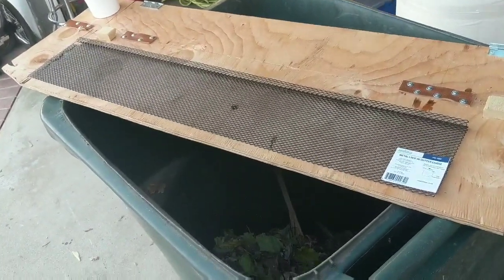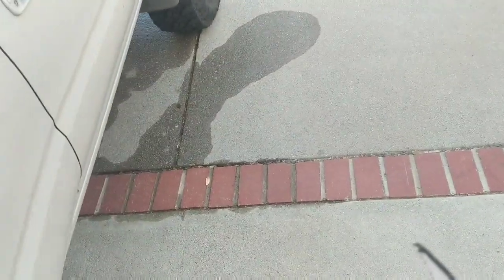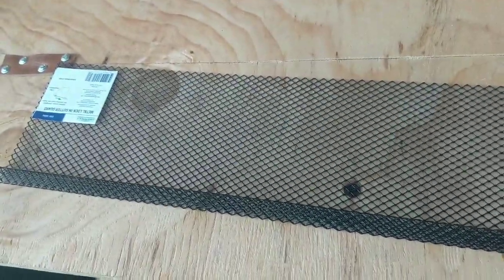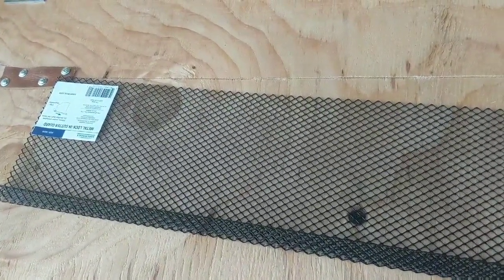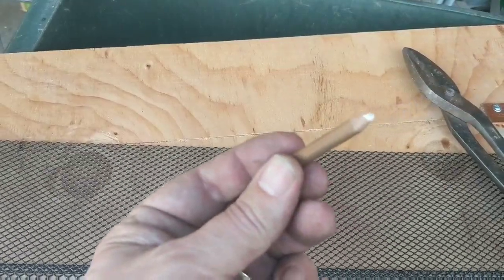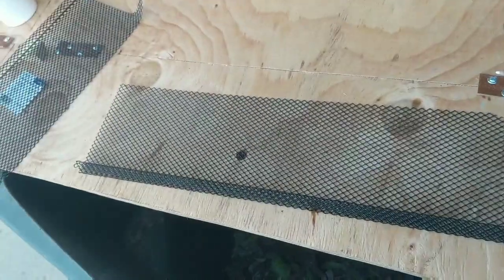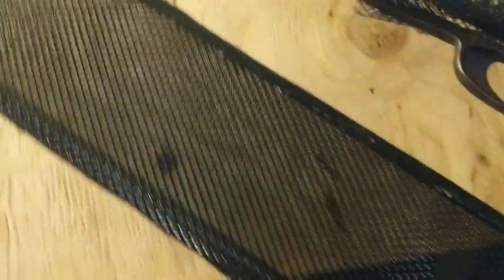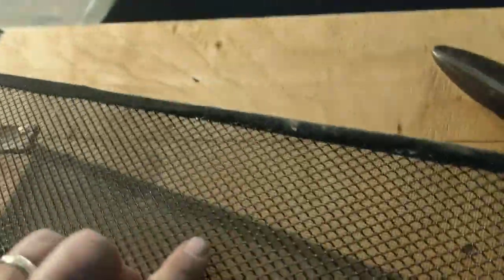Part 23- Toyota 4runner microcamper build - Window Vent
Episode 23 in a series where I turn the cargo area of my into a micro-camper weekend escape pod- This episode I bang out a bug proof window vent for about $5